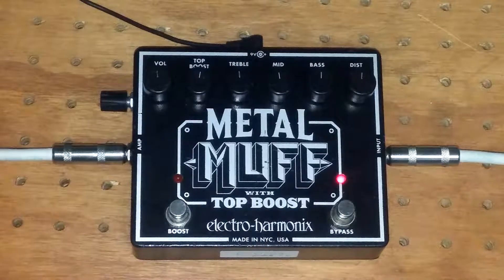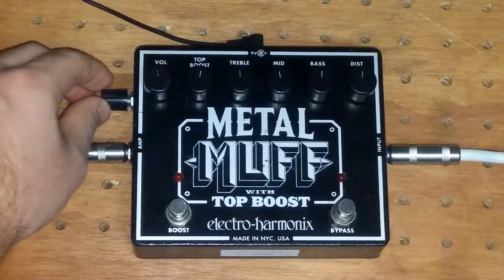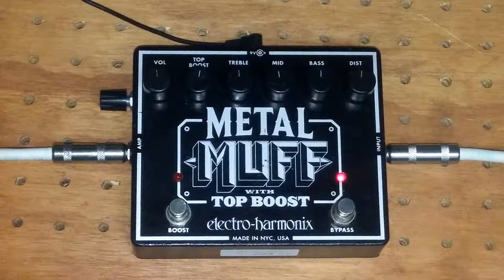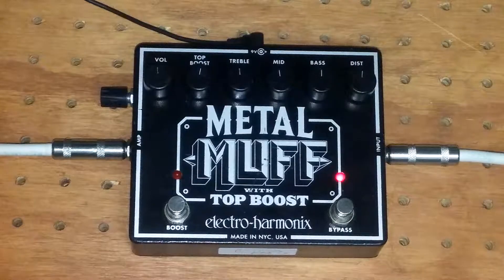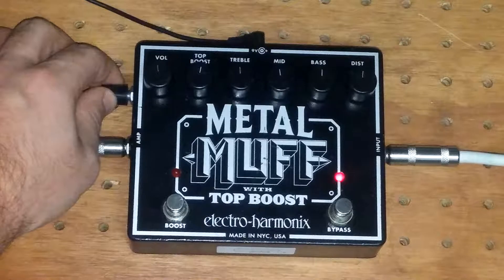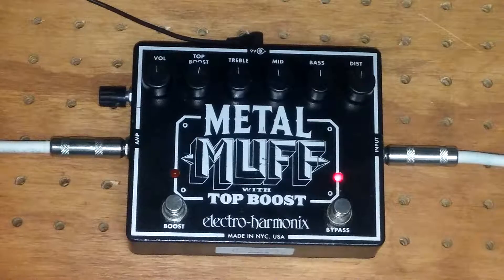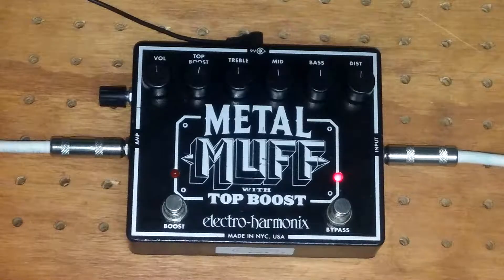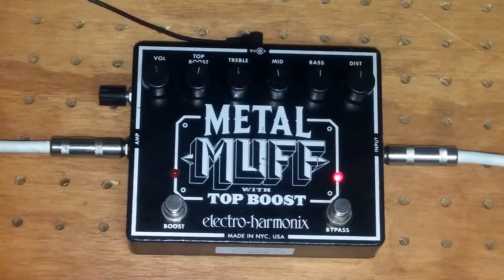Electro-Harmonix Metal Muff Blend Knob Mod by Loophole Pedals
We've added a blend knob to this distortion monster to blend the clean input to the dirty effect. Highly usable, especially on bass guitar!